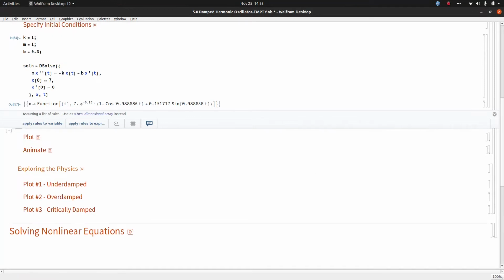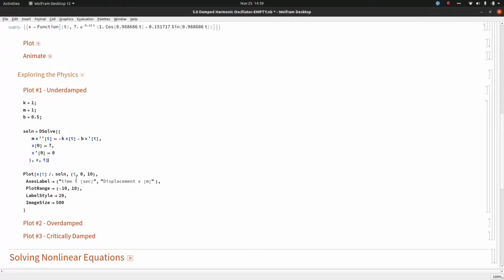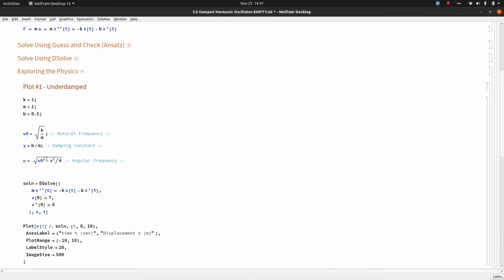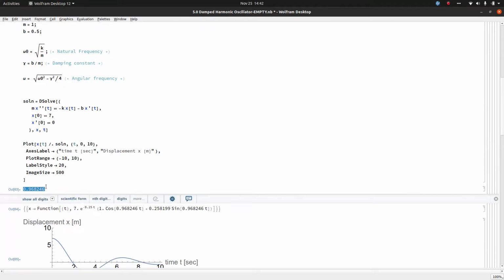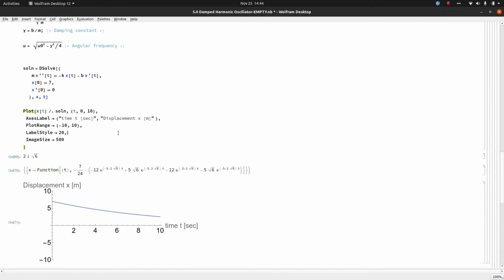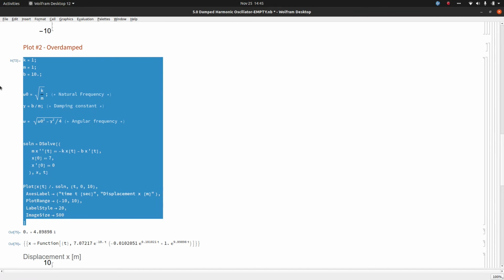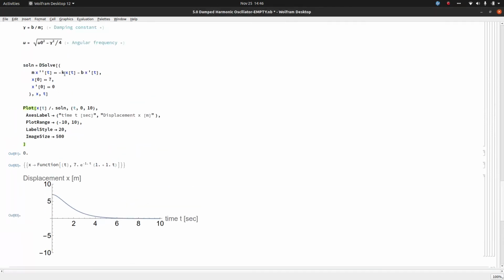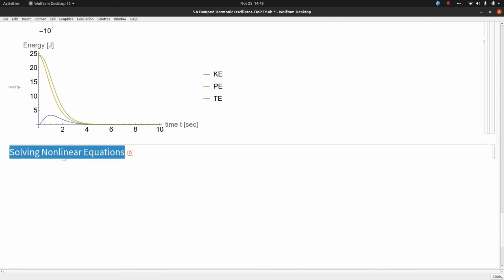Physics for Play - Episode 015 - Underdamped, Overdamped, and Critically Damped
In this episode, we continue exploring the physics of damped oscillators. We explore underdamped, overdamped, and critically damped systems